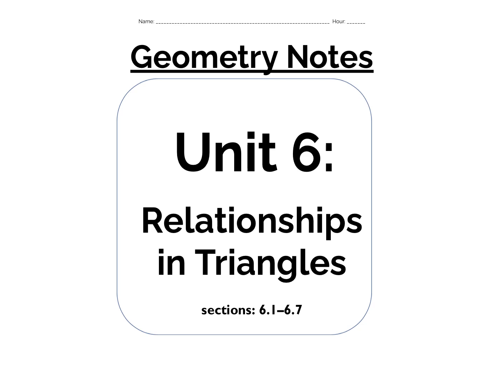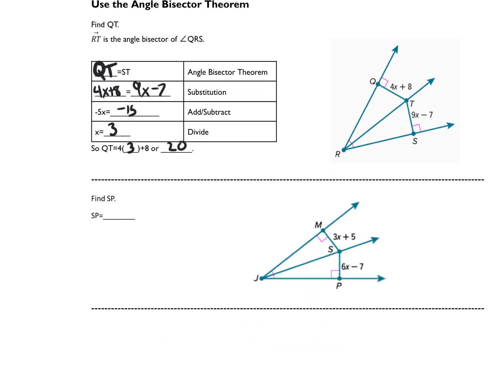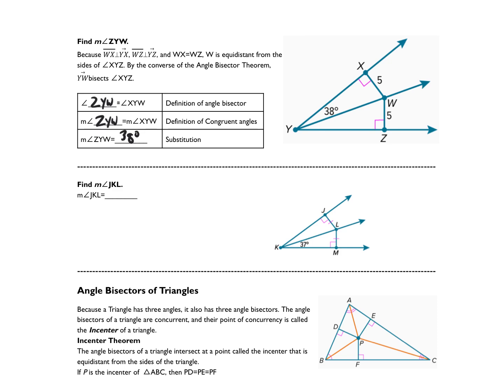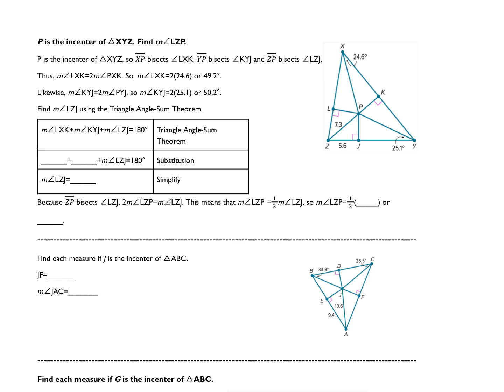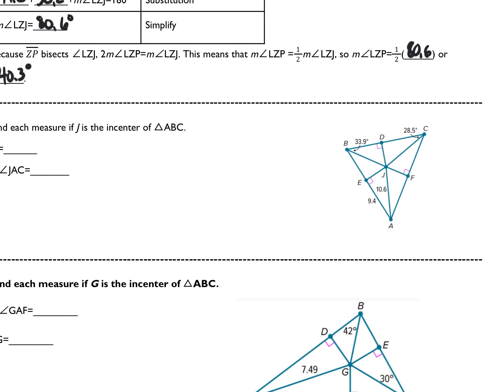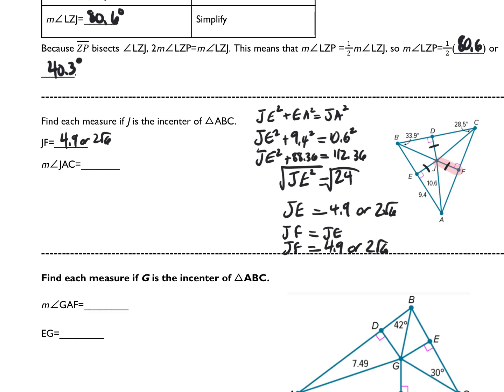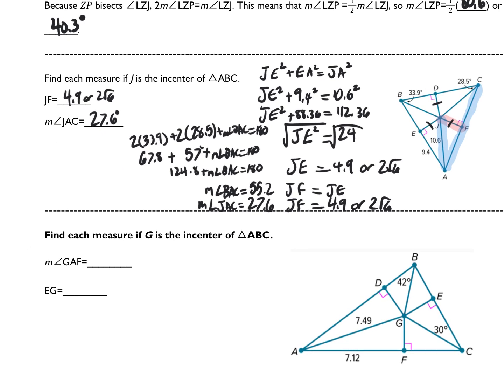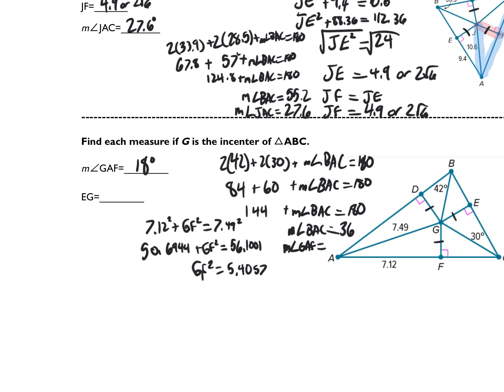6.2 Notes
00:00 Slide 1
00:09 Slide 2
03:19 Slide 3
06:15 Slide 4